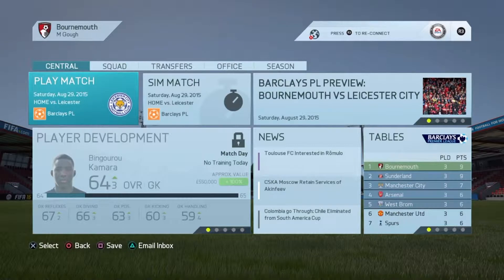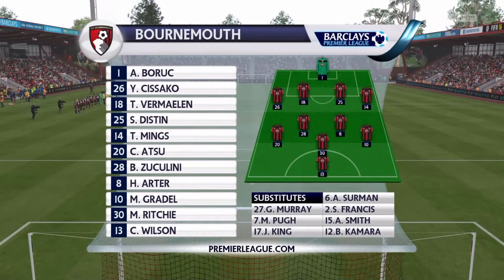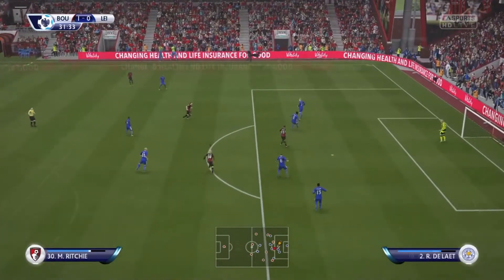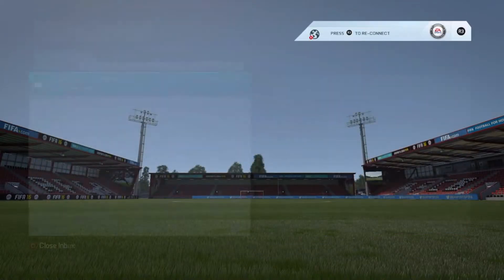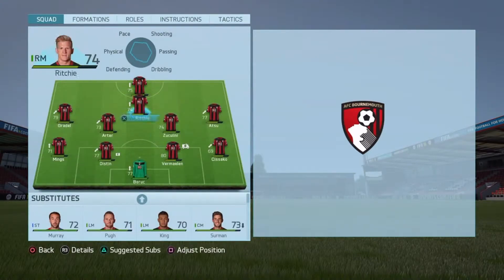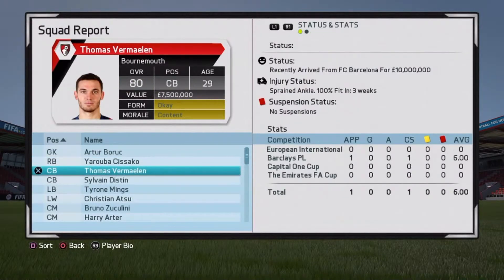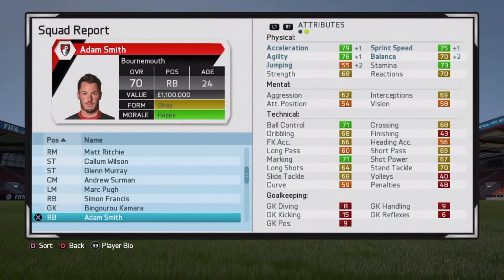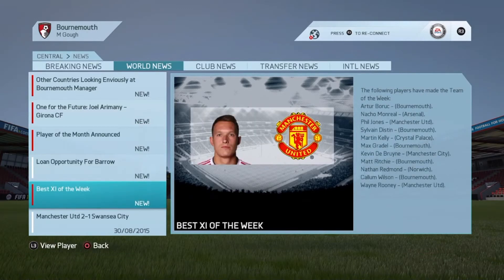Bournemouth career Episode 5 - Ending the window...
Episode 5 of the Bournemouth career mode. Vermaelen makes his début! We play Leicester and also the first squad report is shown.